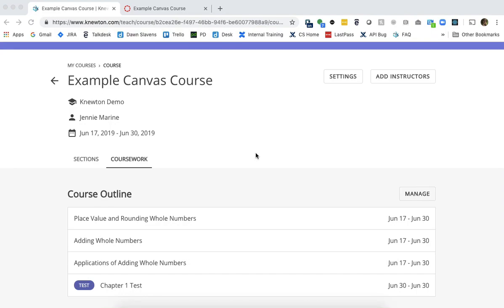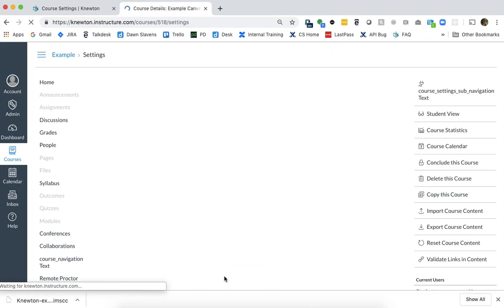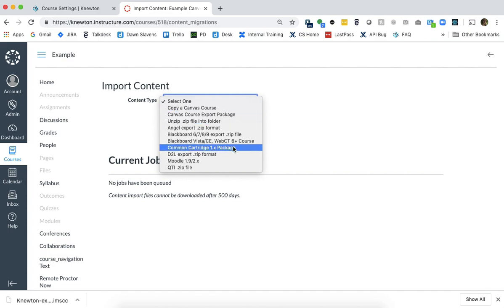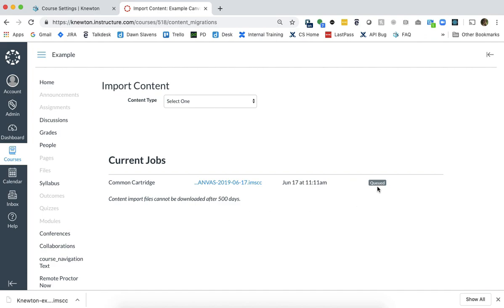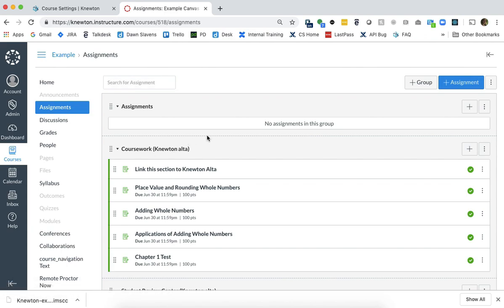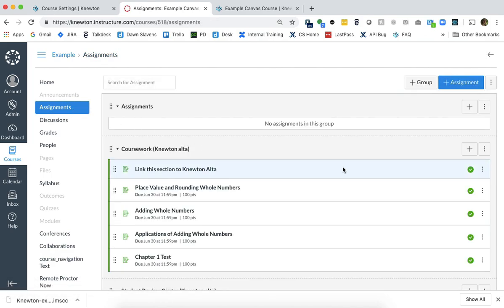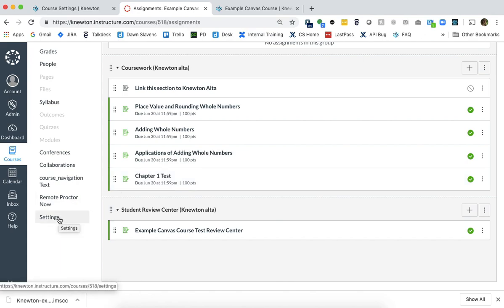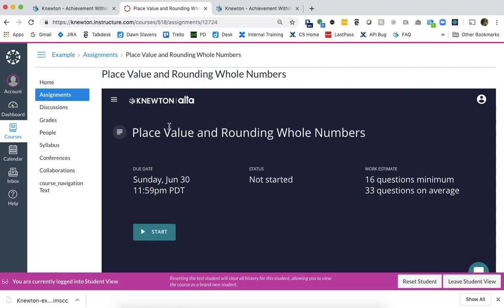How to Integrate Knewton alta into Canvas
This video shows the steps to integrating your alta course into your Canvas course using a Common Cartridge upload.